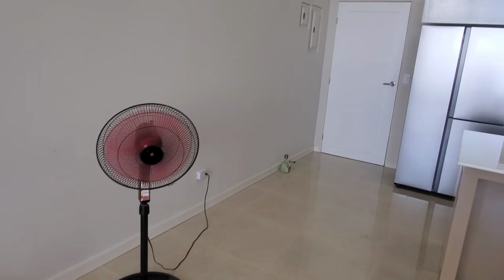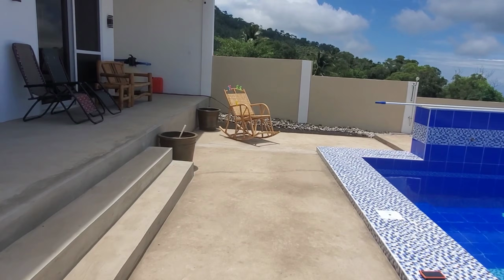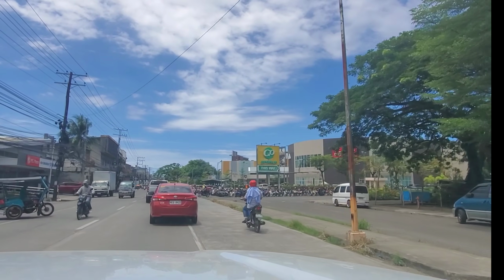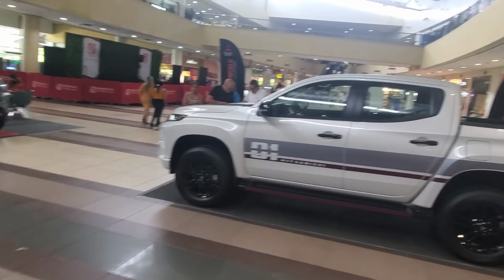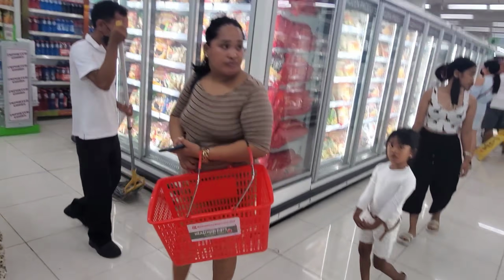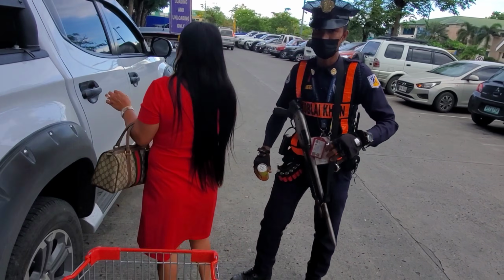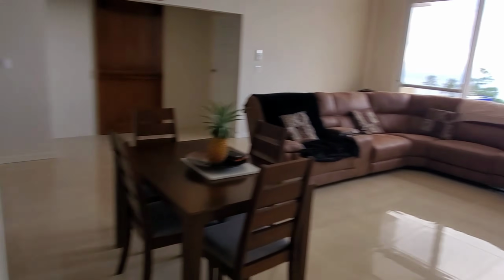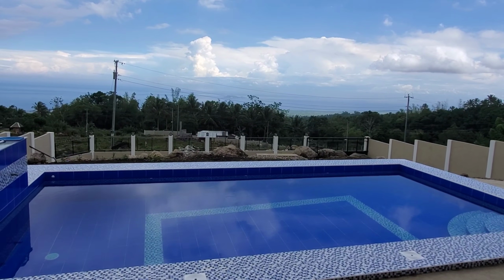Daily life in the Philippines 🇵🇭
Spend the day with us. Brown out, generator to our trip to the local mall. A typical day in the Philippines.